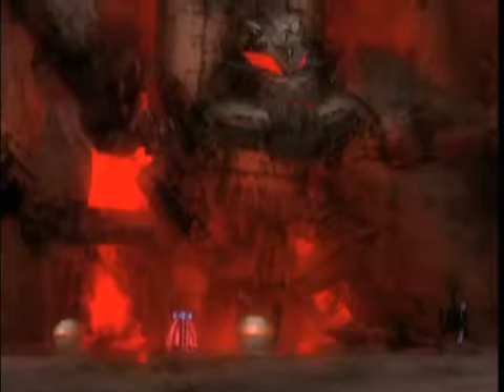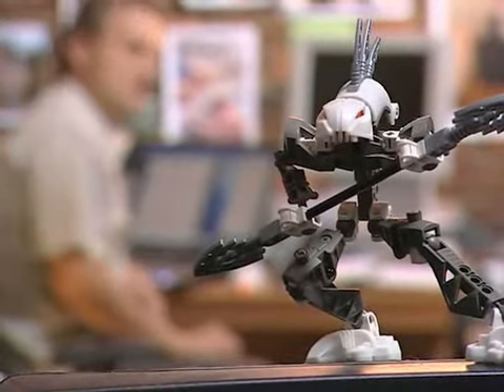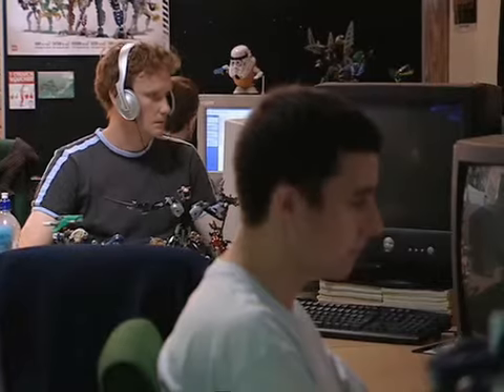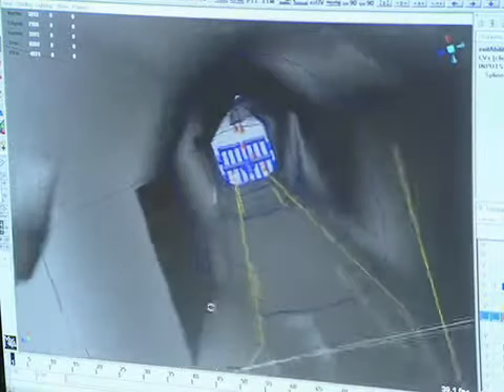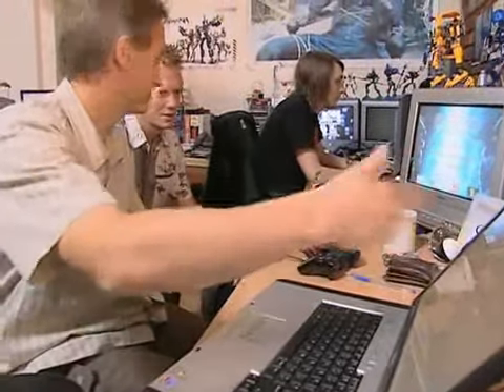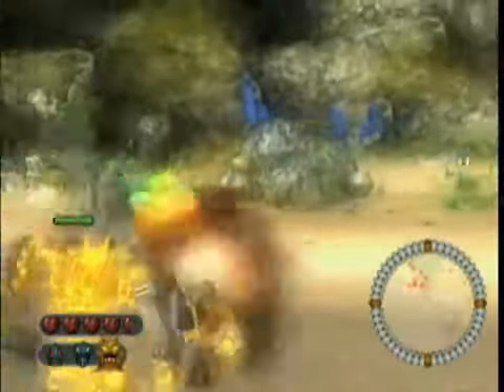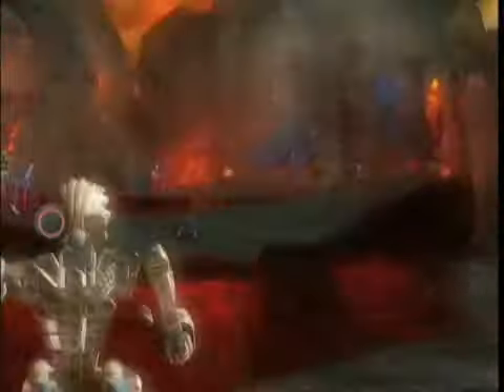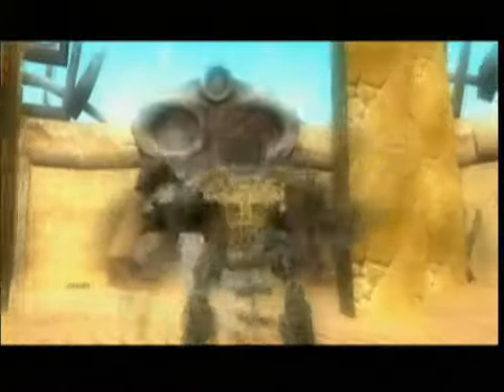BIONICLE Heroes: Developers' Diary 2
The second chapter of BH development diaries.